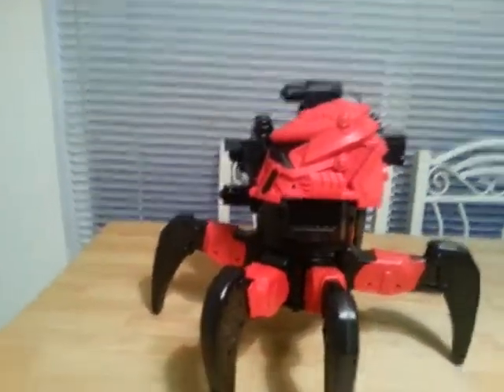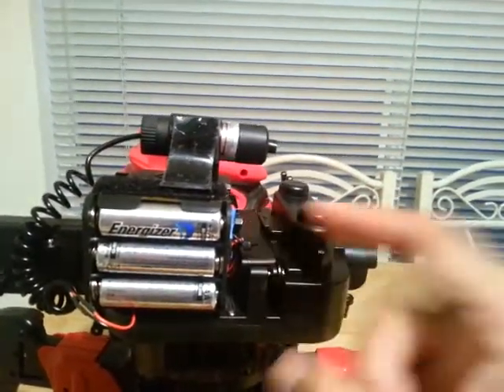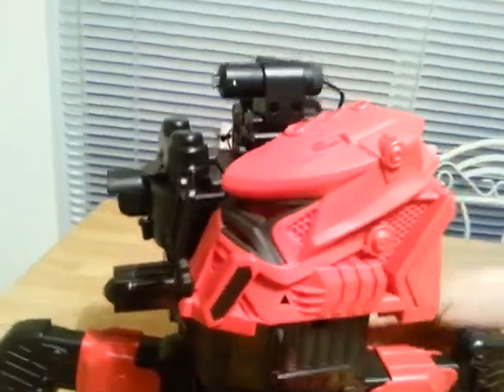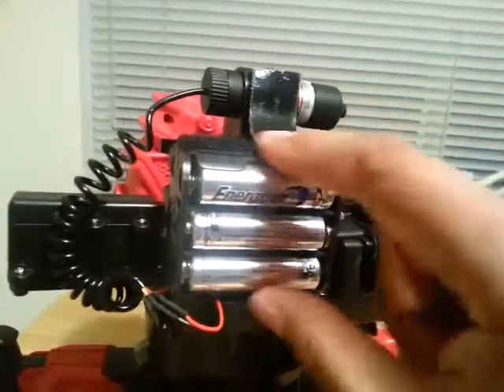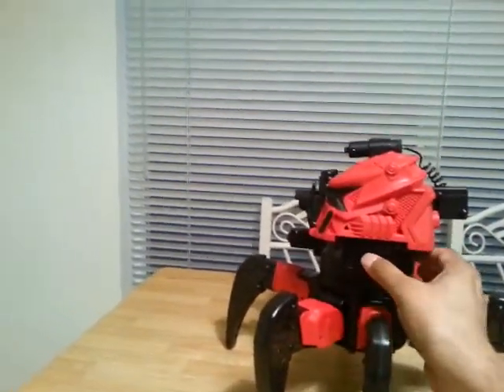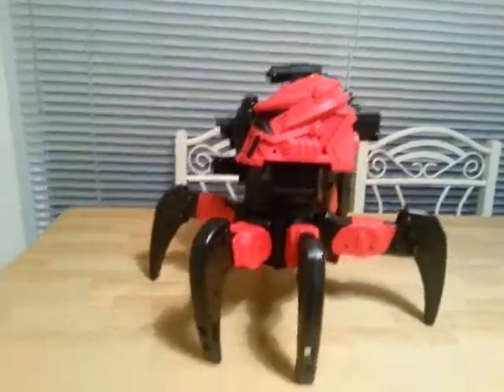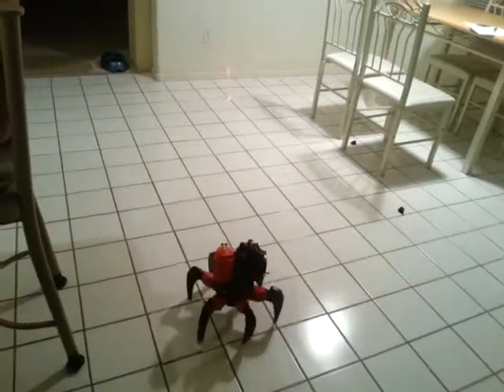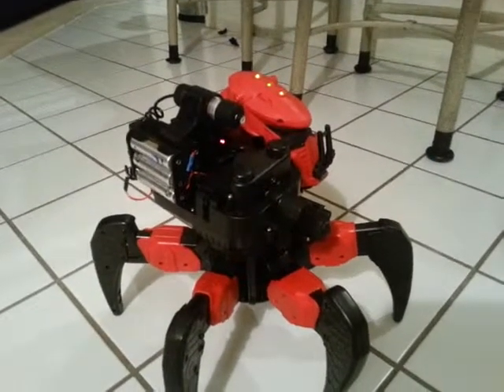Attacknid with attitude II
Combat Creatures Stryder with a 1 watt Osram laser diode cannon.  The Attacknid is a great toy, and is a must for any Robot enthusiast.  A brief description of the work and a short demo of the mechs abiliies.